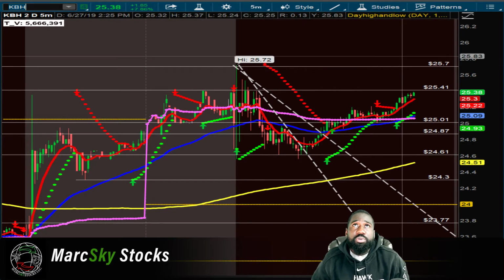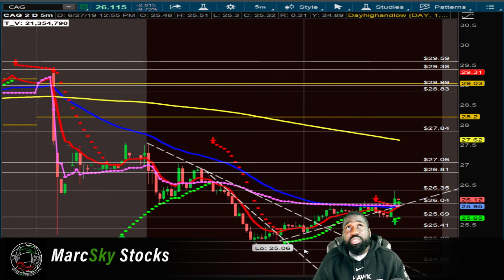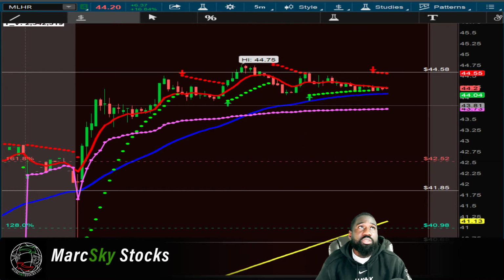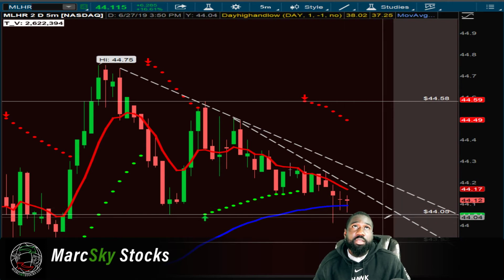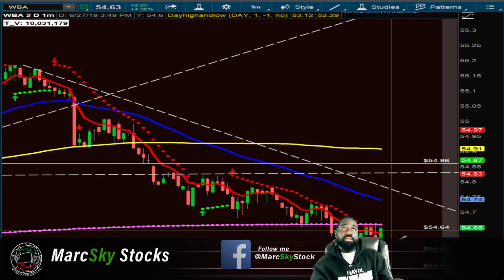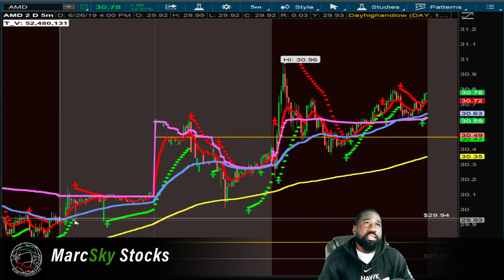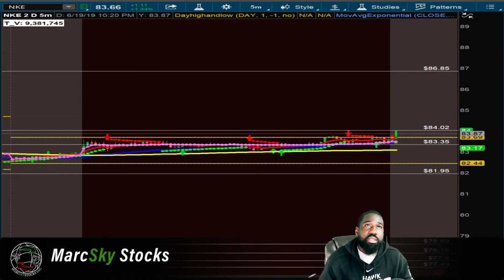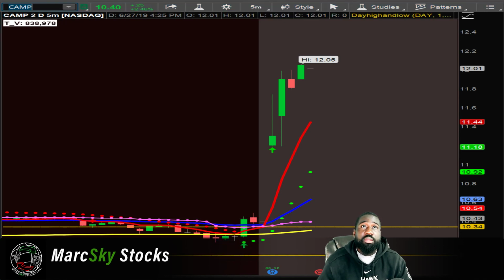What I look for Live Day Trading Stocks |Live Stream MarcSkyStocks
Live Day Trading Stocks - This is how I make money day trading intraday stocks anywhere and  my returns  $100 - thousands in minutes trading with a small account.

Trading equity or weekly options, the market provides an opportunity daily to make great profits.

Live intraday trading and selection of stocks for day trading

All my post are my thoughts and opinions they are not advice, so please do your due diligence.

live day trading stocks